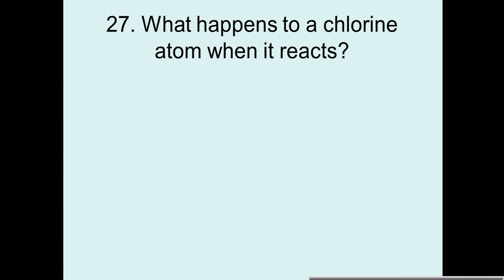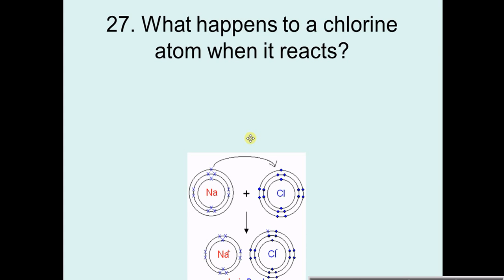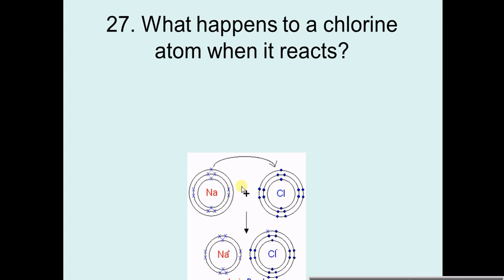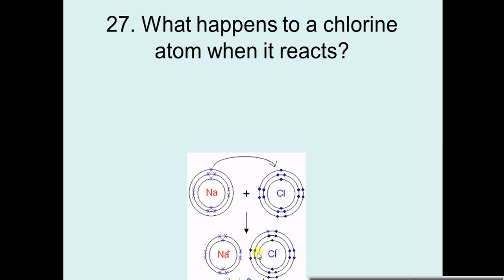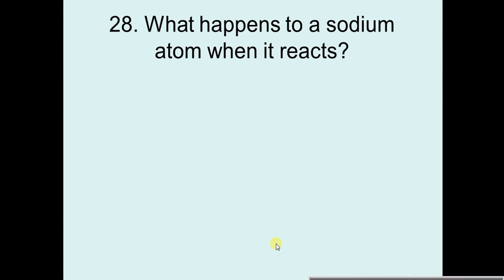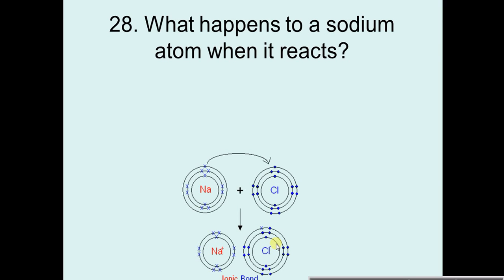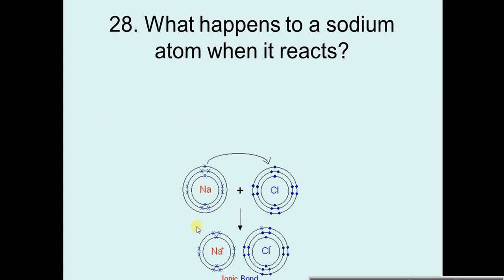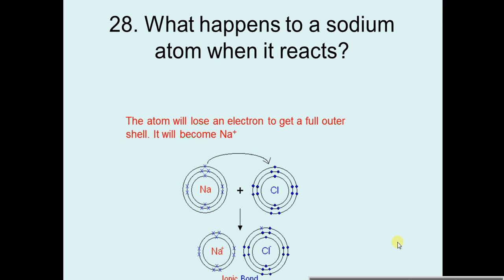C4 revision powerpoint Q27 28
Q27-28 from the C4 revision power point with answers explained